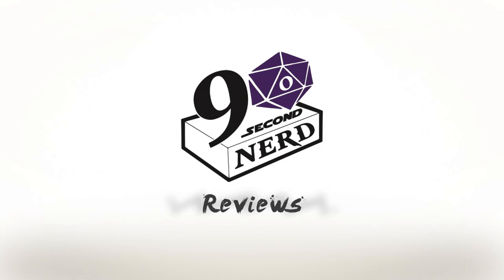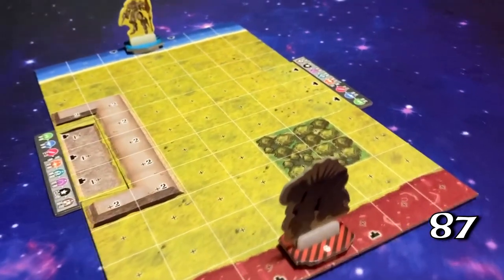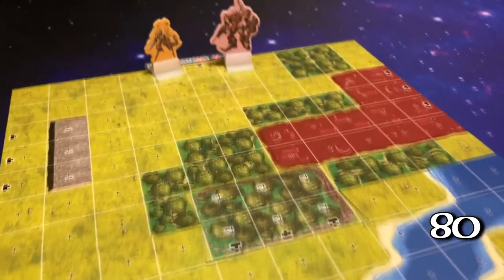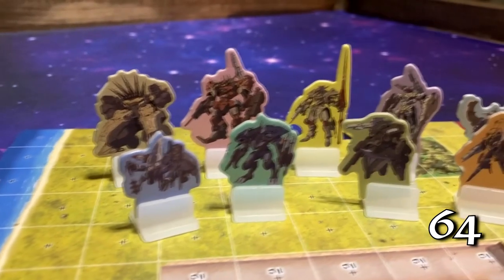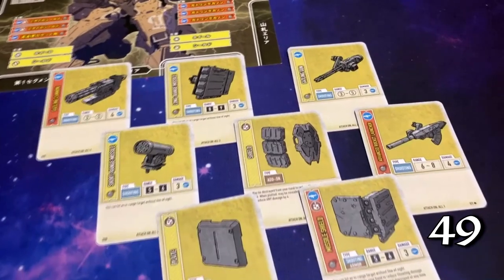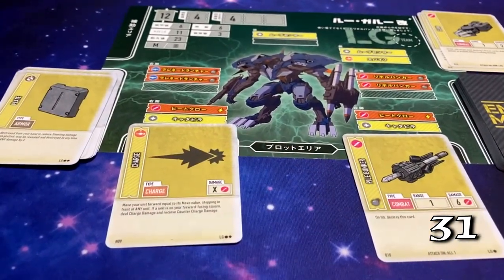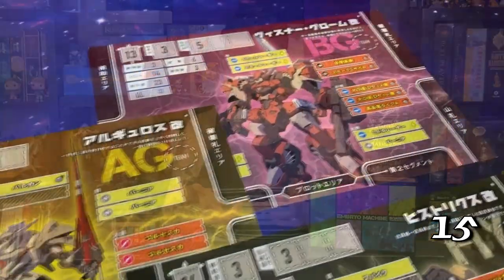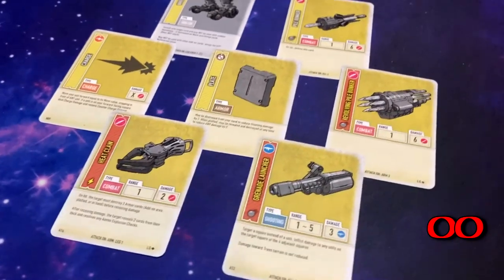90 Second Nerd Board Game Preview: Embryo Machine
Wait a second... LionWing Publishing is making a mech-based skirmish game that isn't going to cost a fortune in miniatures and won't take an hour just to setup? How could we resist!?

We're not sure Dallas has been this excited about an upcoming game in a long time!